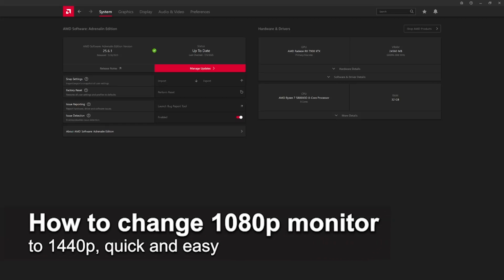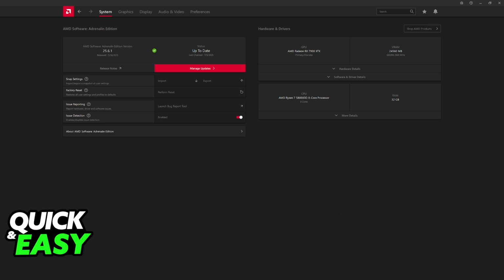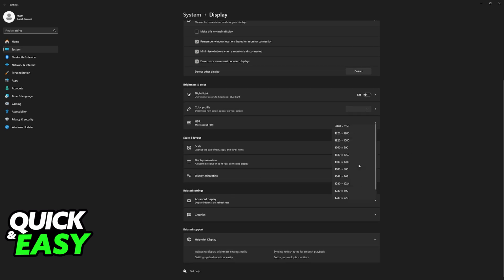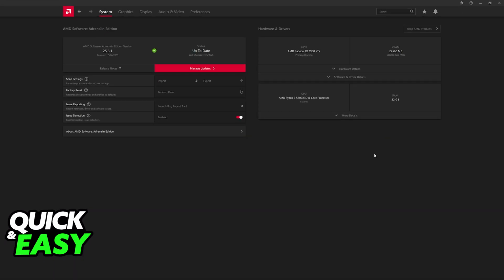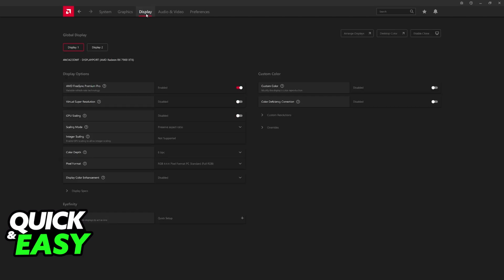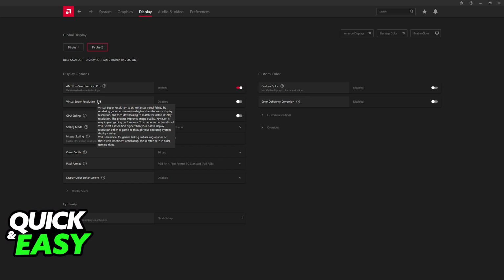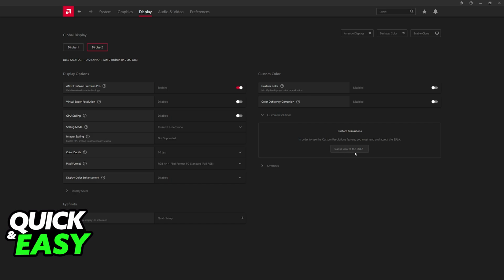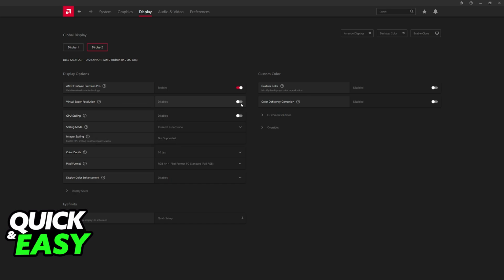How To Change 1080p Monitor to 1440p (2025) - Step by Step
I will solve your doubts about how to change 1080p monitor to 1440p, and whether or not it is possible to do this.

I hope I have helped you with the video!